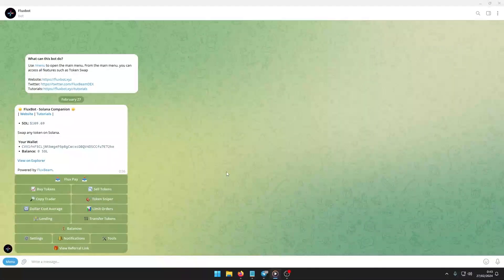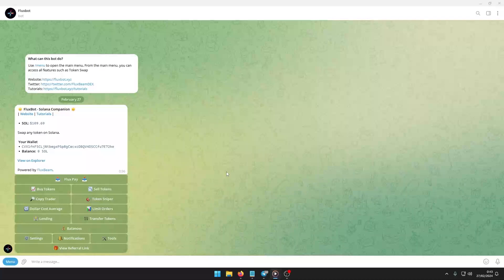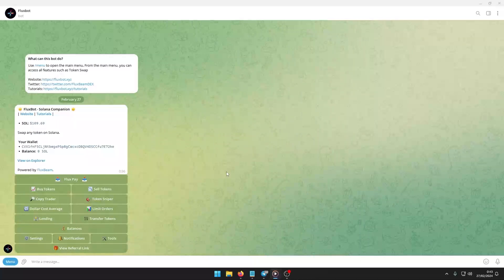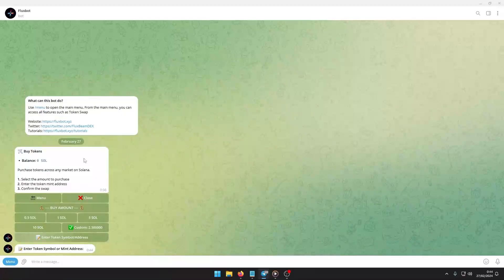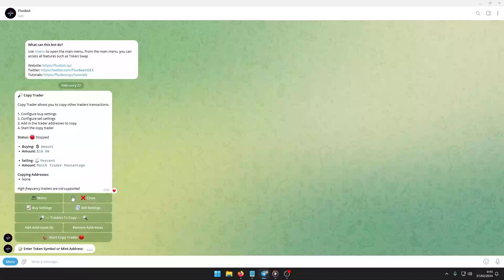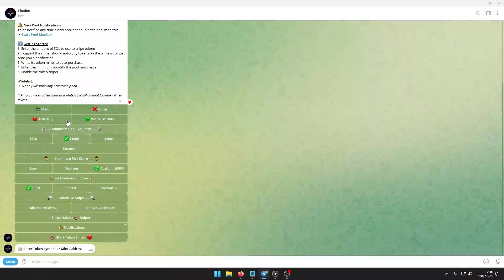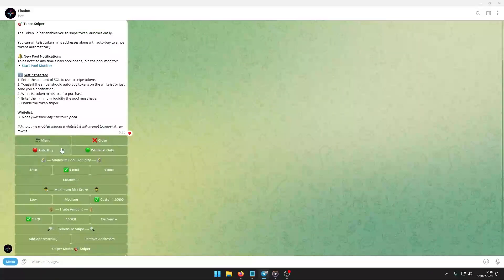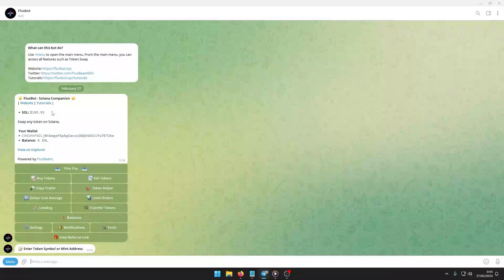FluxBot Tutorial the Solana Trading Bot with AI Assistant (check the description)